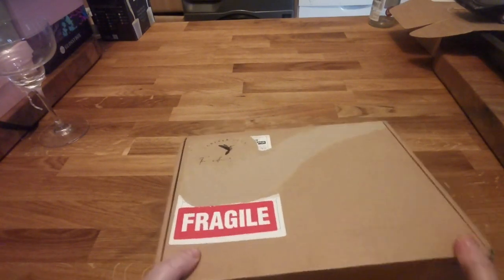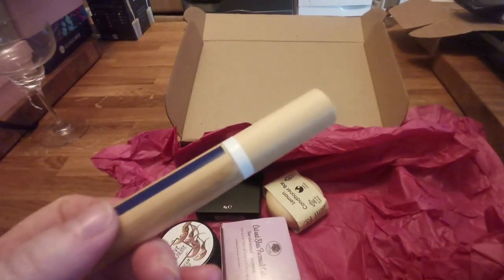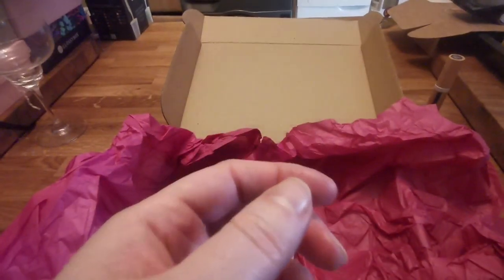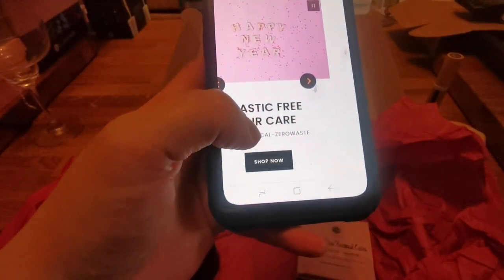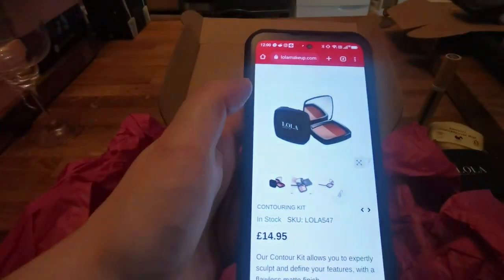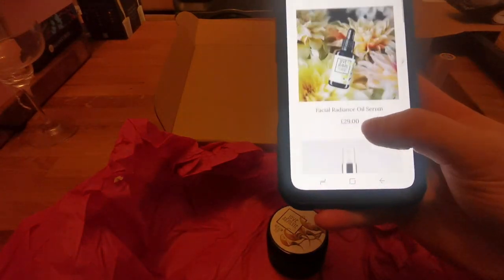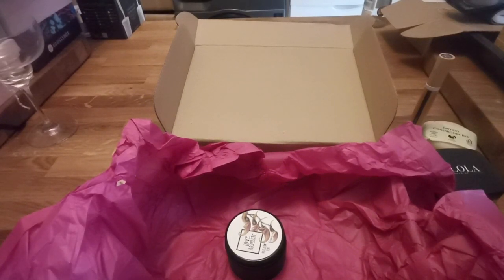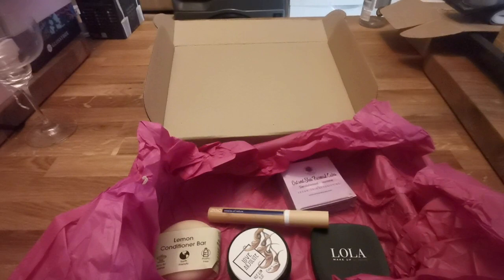Vegan Ethically Sourced Mystery Mini Box The Ethical Outlet Review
Well, Helloooooooooooo there and Welcome to B3hindth3ma5kreviews I am D’arcy
Darkness here today we have a mystery box mini 1
This box cost £29.95 which is has 4.95 delivery cost it arrived relatively quickly today it was nice that the Postie asked what I was reviewing today
There are 5 products from ethically sourced, cruelty free and vegan
Have you tried any of these brands or products what do you think?
Would you buy a mystery box from The Ethically Outlet knowing that this box if bought separately would cost you £82.94 and I paid £29.95 delivered I was blown away with the quality of the products and what they stand for.

Please go and show some support to the companies above that I have reviewed.
Have you tried any of these products?
Have you tried any of these brands in the past, what would you recommend?

Best mystery box I have had in a while and it’s a wonderful addition to the boxes I tend to purchase and I know I have stopped Glossy this maybe something I get quarterly as its 29.95 and each box has so much variety a wee special treat every now and again and I would totally gift this knowing that this has such a high standard.
 What is your go to Skincare/Makeup subscription?
What do you want to see?
Catch me on Instagram @b3hindth3ma5kreviews and also on Twitch @B3hindth3ma5kreviews
Take Care
X